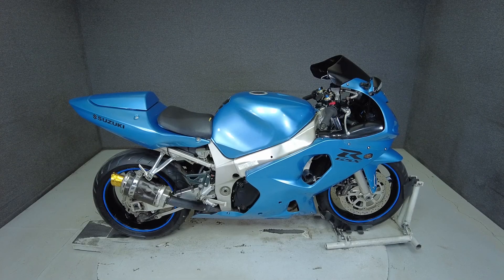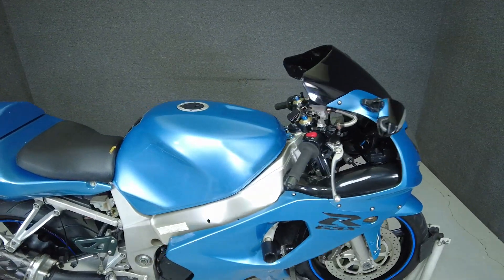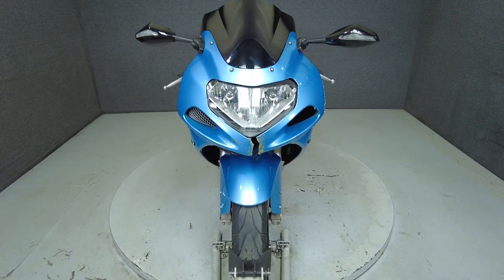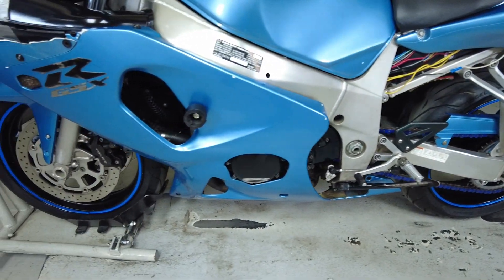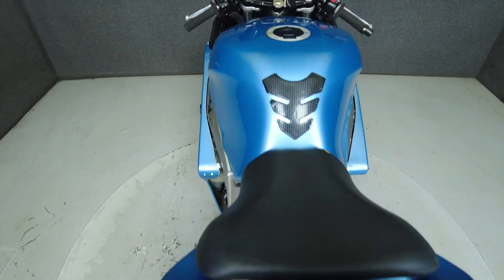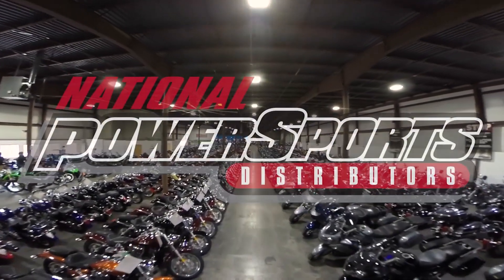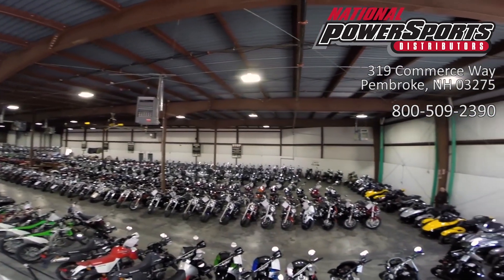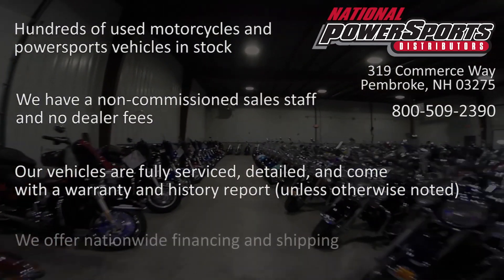2001 SUZUKI GSXR600 - National Powersports Distributors